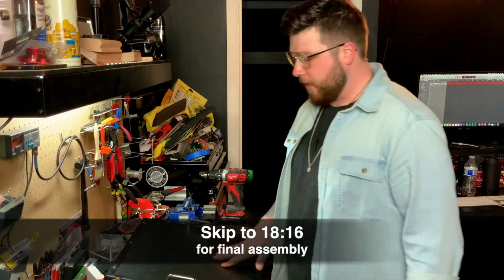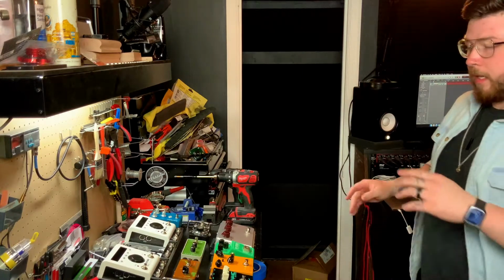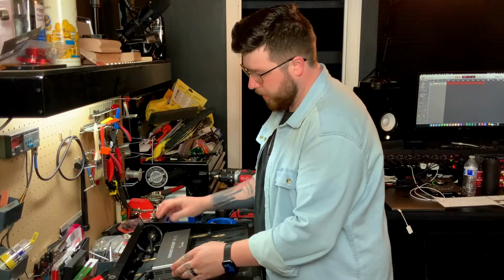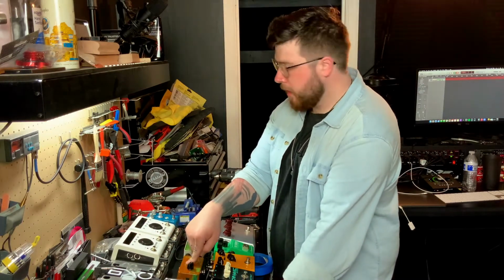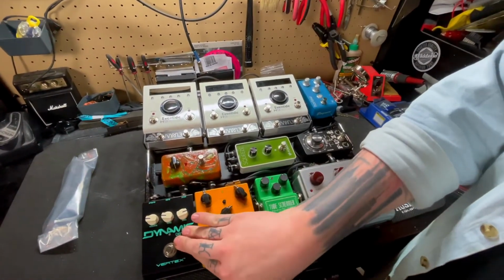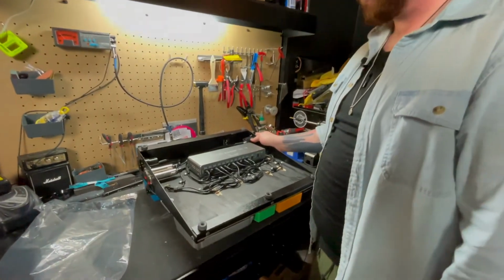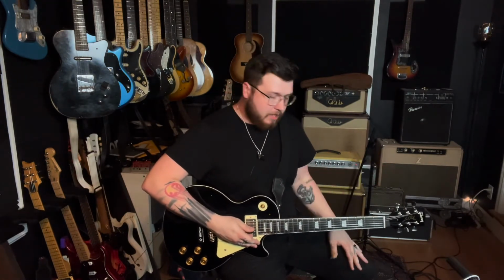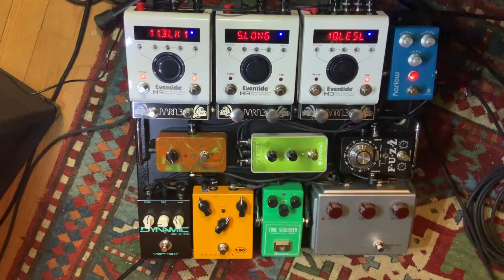Fly-Rig Pedalboard Build // Part 2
In this video we wrap up the secondary fly-rig pedalboard build and I demonstrate how I go about getting my sounds and why I chose the pedals that I did.

0:00 Intro
00:23 back to building
18:16 final assembly
25:32 playing demo
36:20 outtakes

Eventide H9
Bogner Harlow
Kingtone MiniFuzz Si
Foxgear Squeeze
Vertex Dynamic Distortion
T-Rex Mudhoney
Ibanez TS-808 Tube Screamer
Ceriatone Centura

original background music by Collin Littlejohn